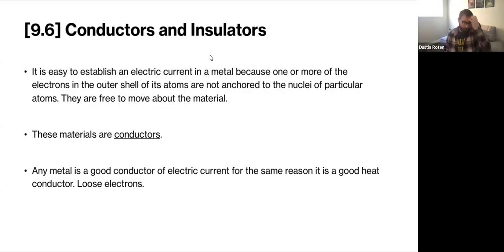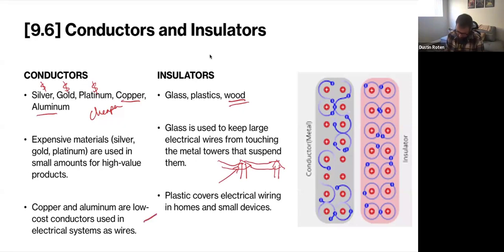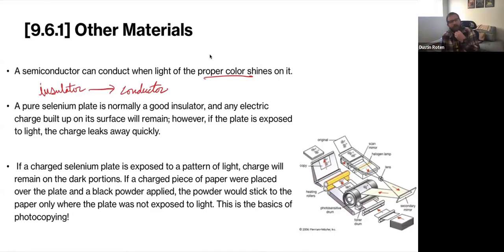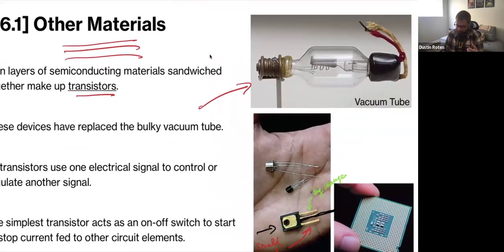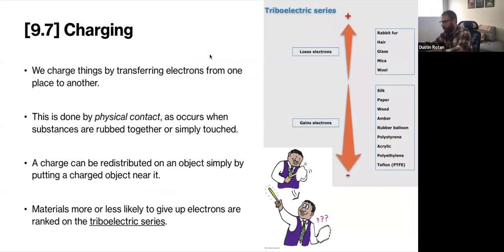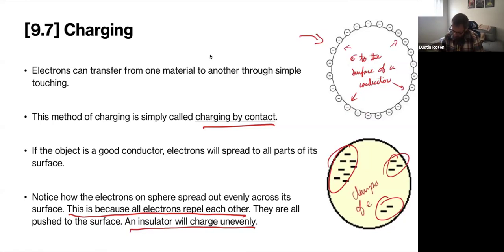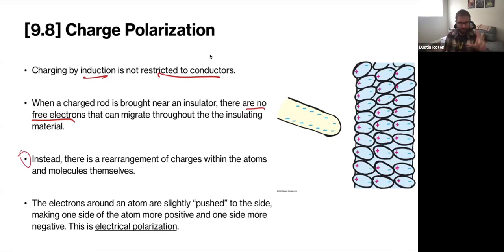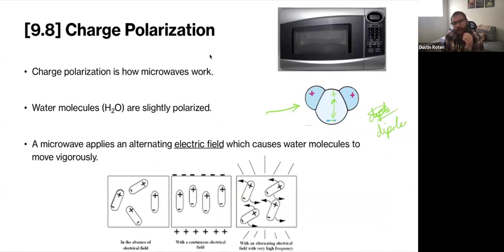PHY115_D.9.2 - Charging